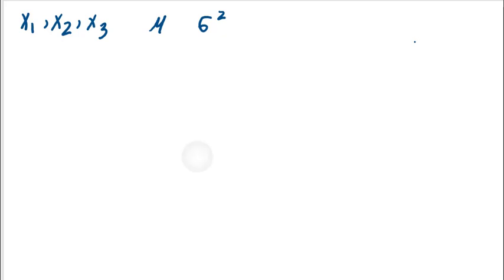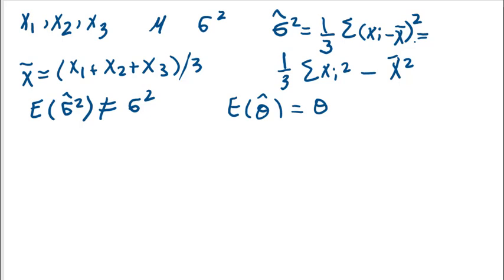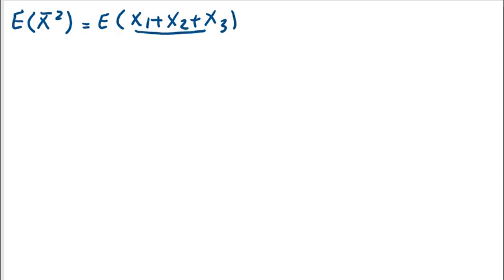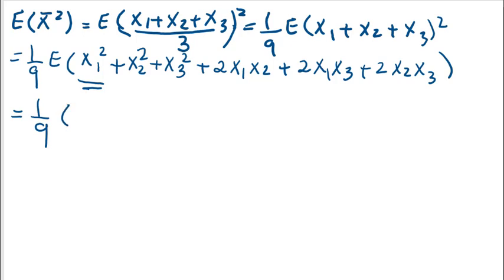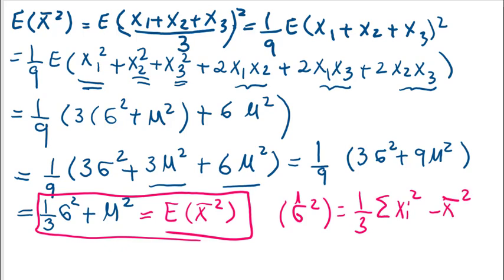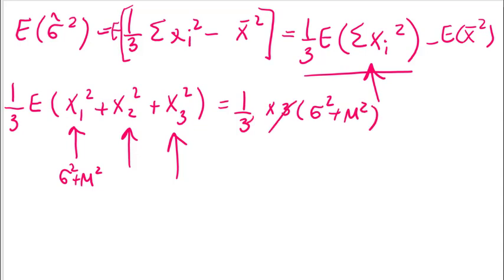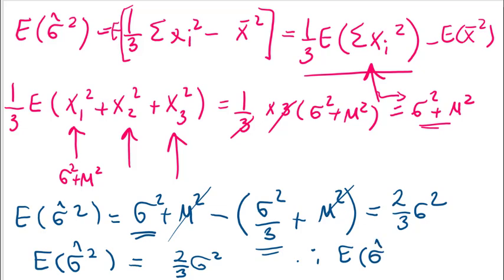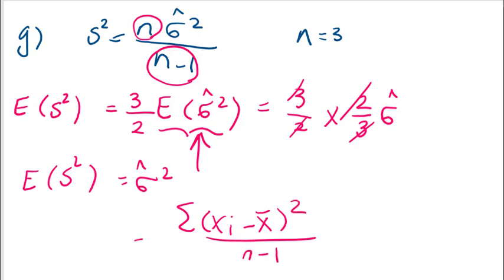STM4PSD lab7 Q6